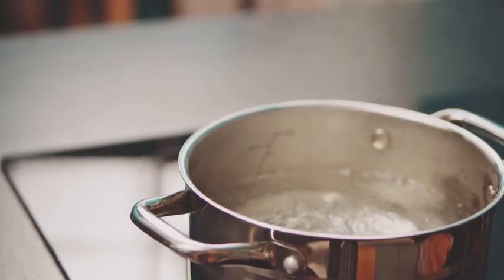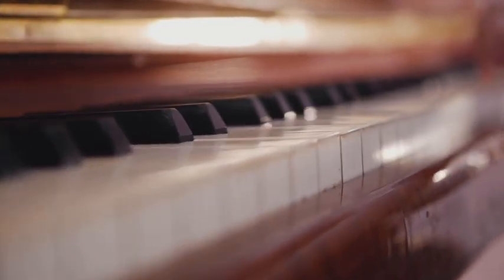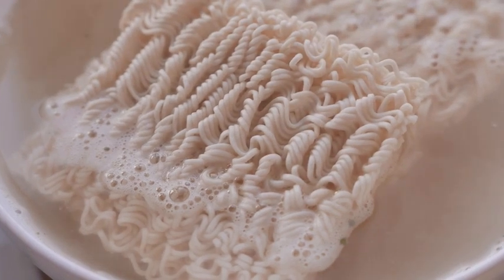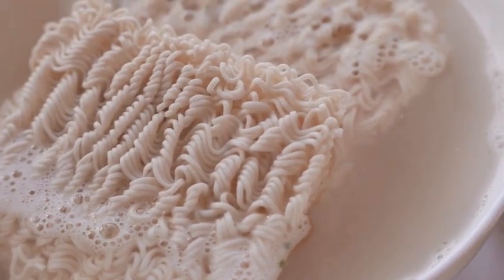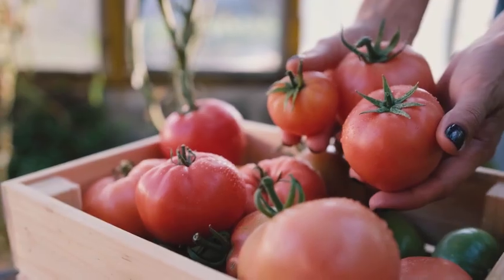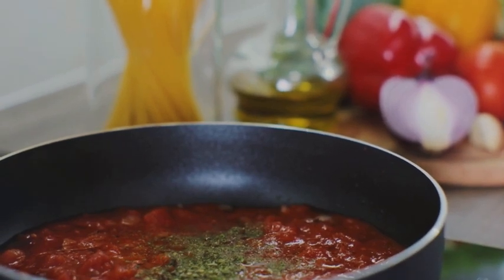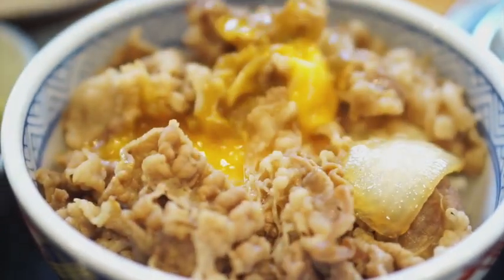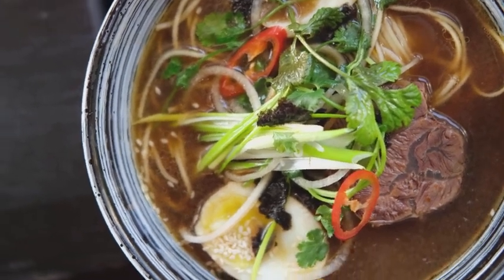This I Believe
Essay reading by Kristianna for Thayer Academy Diversity Day on Nov 4th 2022.